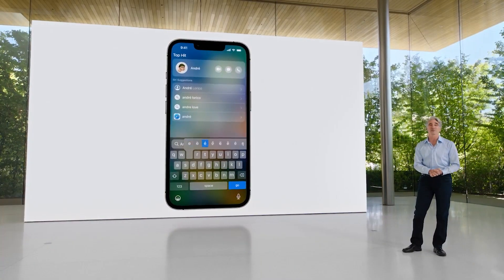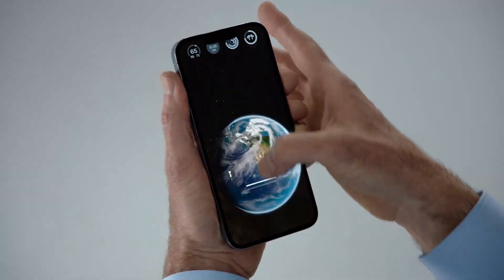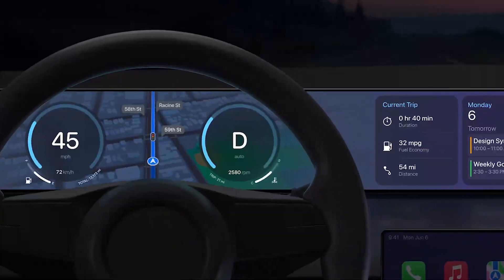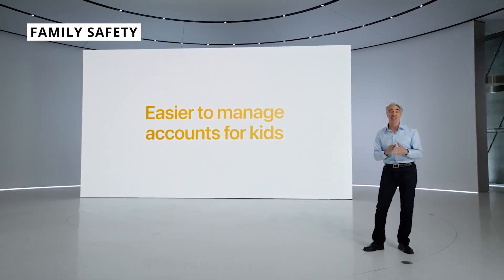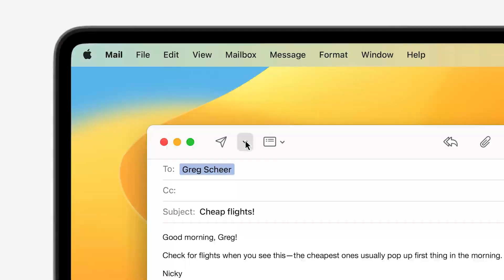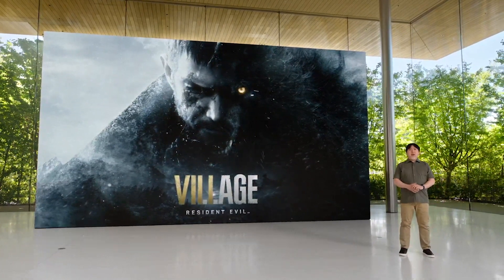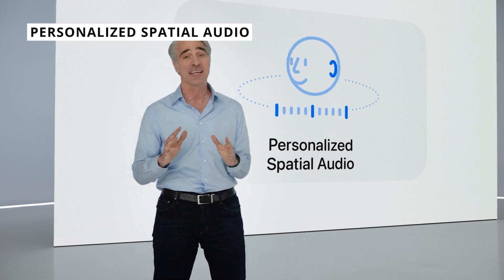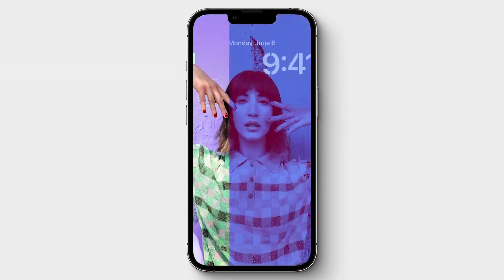11 BEST announcements from WWDC... so far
The Apple WWDC2022 developer conference is in full swing - running until June 10, but the big news has already happened, as Apple has used its keynote to announce iOS 16, macOS 13, and more.
So there's lots of new stuff to learn about, and below we've included overviews of everything Apple has unveiled - along with links to more in depth articles on each topic.
With the event still running there may yet be more to learn, so check back here for all the latest WWDC 2022 news as well. But we imagine most things of interest have already been announced, so don't expect any major news to land beyond this point.

0:00 WWDC 2022
0:35 iPhone Lock Screen
1:27 Stage Manager
2:00 Car Play
2:32 Messages
3:04 Family Safety
3:26 Family Checklist
3:40 iCloud shared photo library
3:58 Mail
4:14 Watch OS 9
4:55 Gaming on Mac
5:27 Continuity Camera
5:55 Personalized Spatial Audio